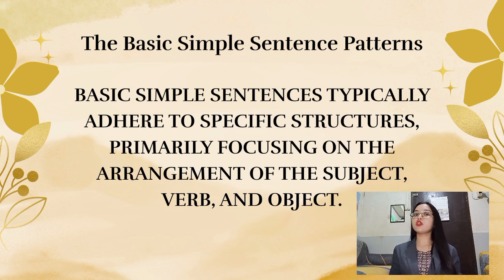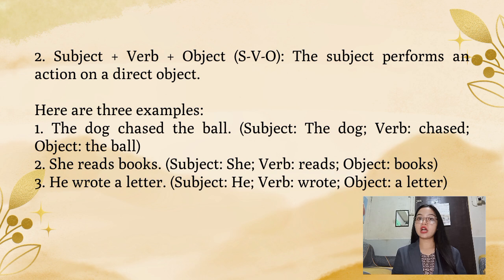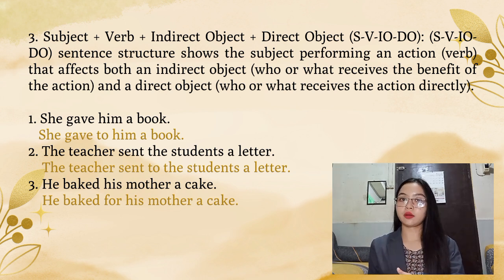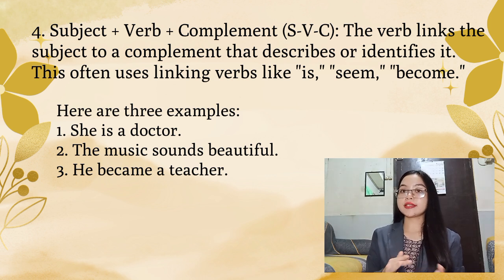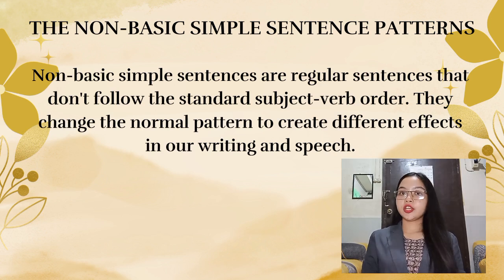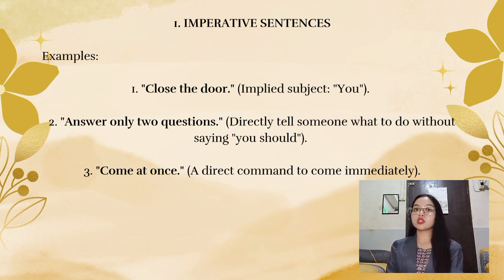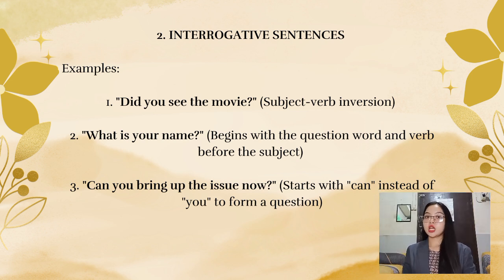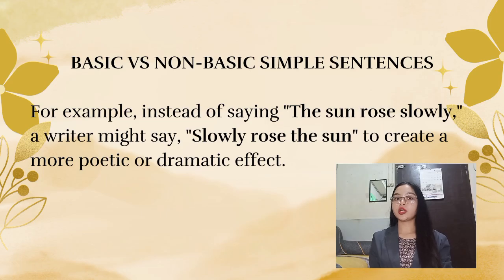ELL 3- THE BASIC AND NON- BASIC SIMPLE SENTENCE PATTERNS